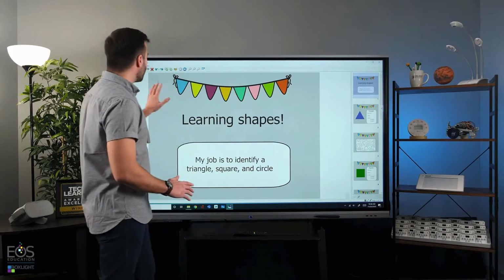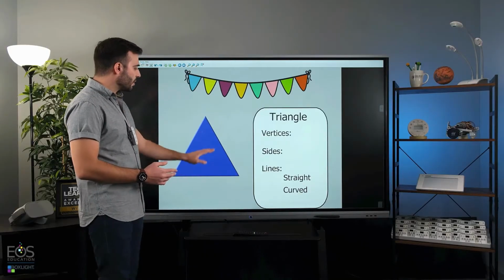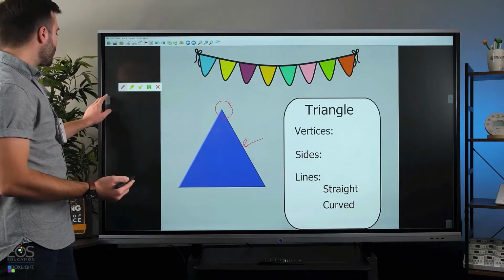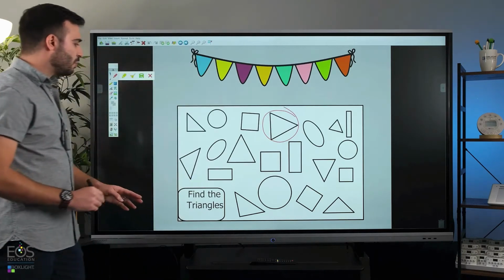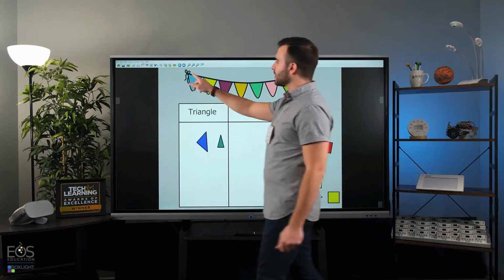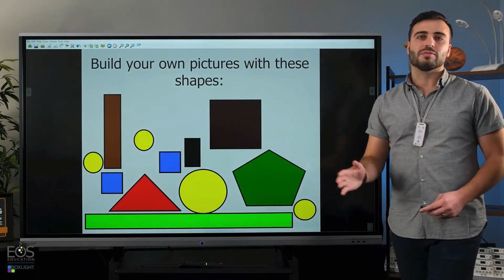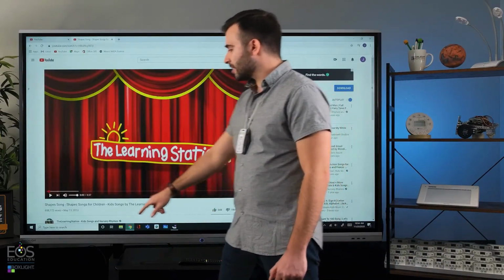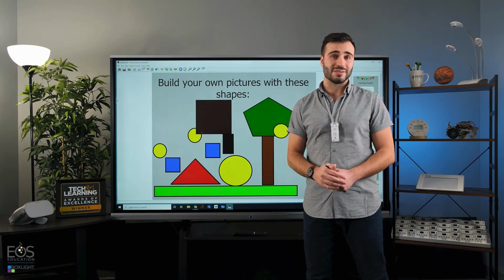ProColor: Elementary Lesson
Ideas for presenting an elementary lesson using MimioStudio classroom software on your ProColor Interactive Flatpanel Display.